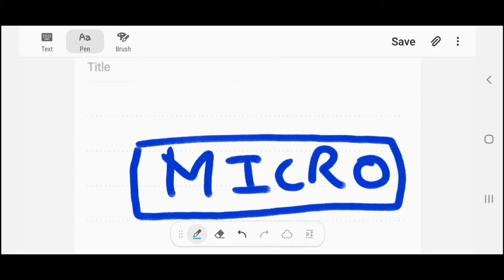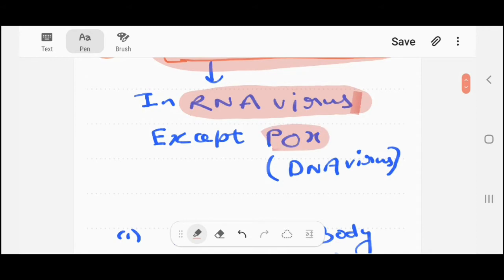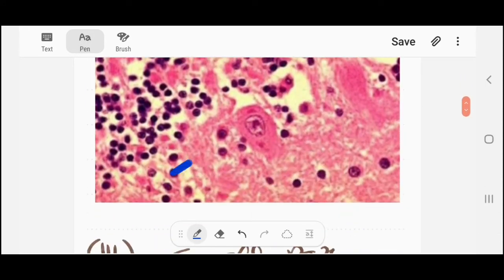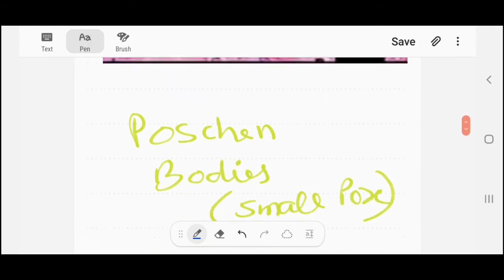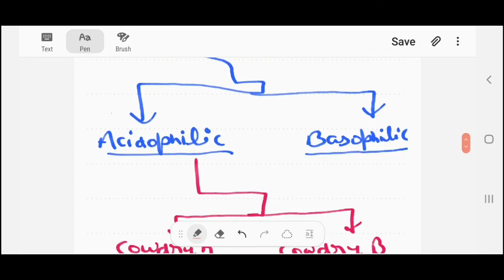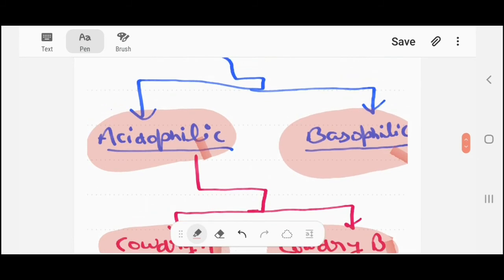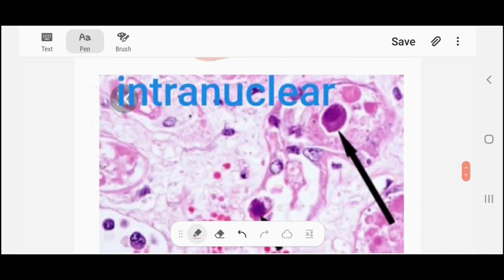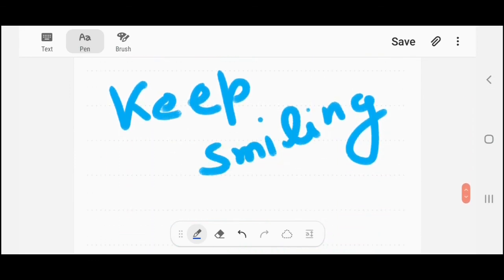Inclusion bodies(Virology) || Microbiology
This video contains various inclusion bodies in viruses .

Having doubts , do comment in the section below.